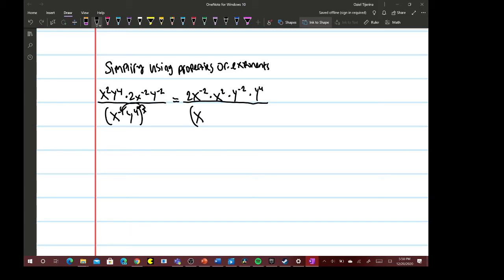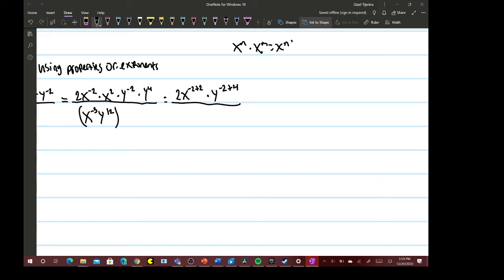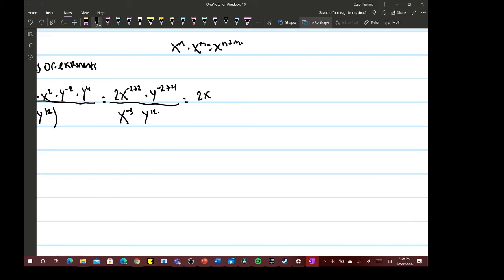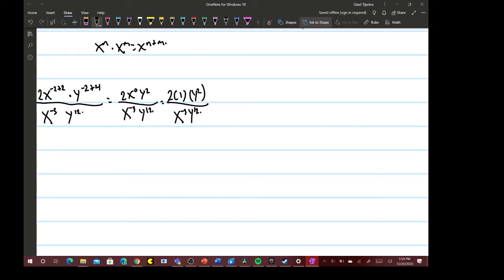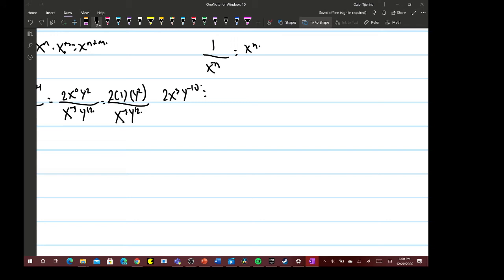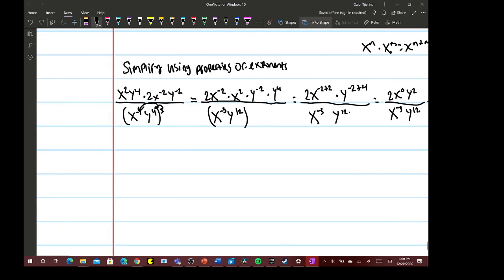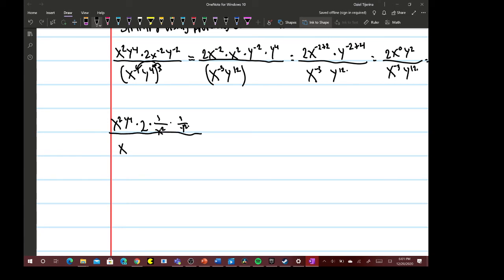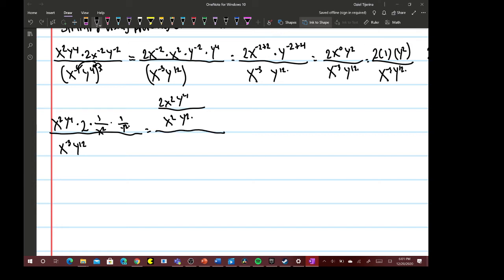Algebra- Laws Of Exponents Ex.2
Hi guys!! This is the second challenge example about how to solve an exponential expression using properties of exponents.